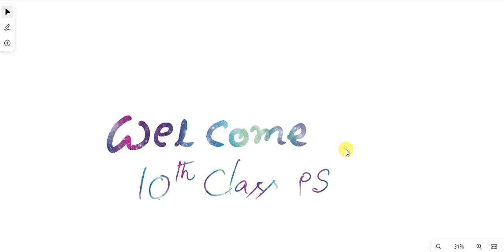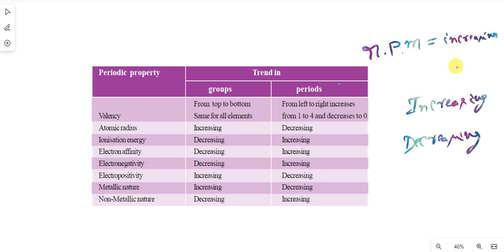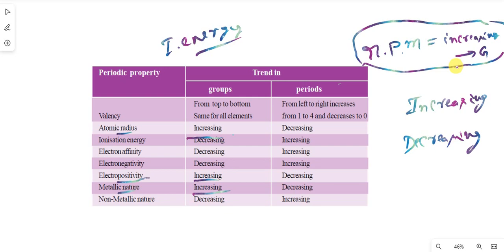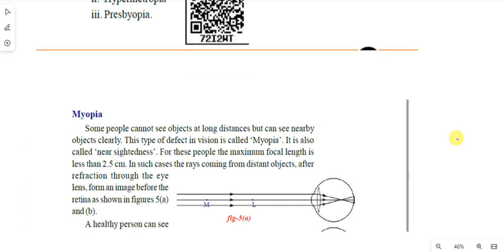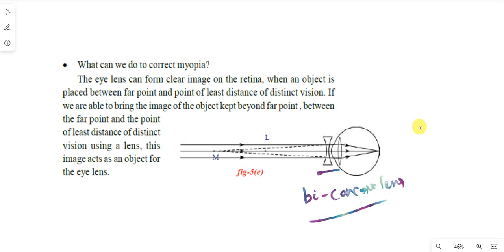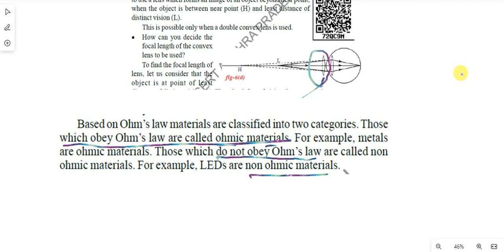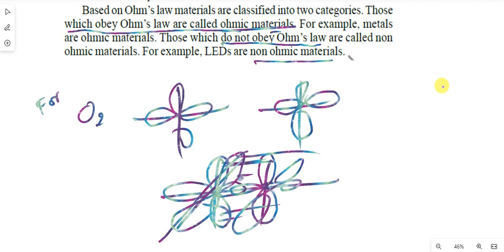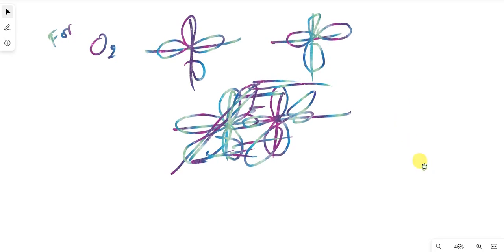10th Class |Physical Science |Read One Get One| PS FREE ANSWER QUESTIONS| SSC EXAMINATIONS 2022|APTS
10TH CLASS PS నందు ఒక ప్రశ్నకు సంబంధించిన జవాబు వస్తే..మరికొన్ని ప్రశ్నలకు కూడా సమధానం మీ దగ్గర ఉన్నట్టే. అలాంటి ప్రశ్నలకు సంబంధించిన వీడియో. సులువుగా గుర్తు పెట్టుకోవచ్చు. రాయవచ్చు.
CLASS 10
PHYSICAL SCIENCE
PRE FINAL EXAMS
PS IMPORTANT QUESTIONS
10PS MODEL QUESTIONS